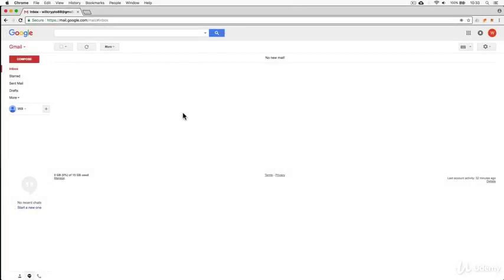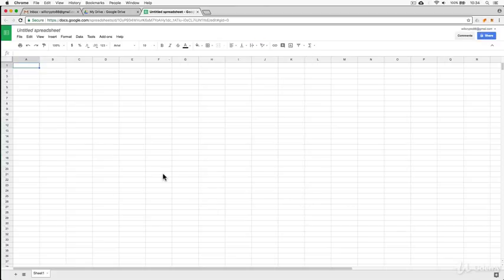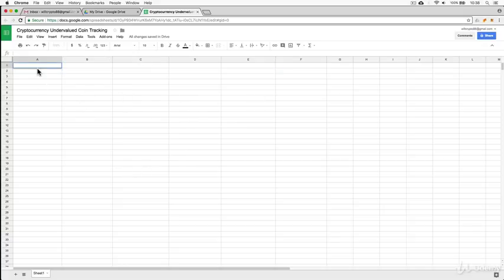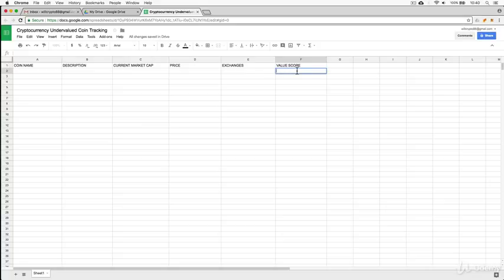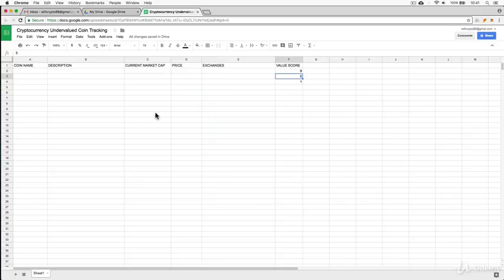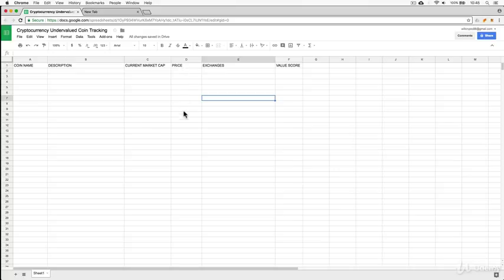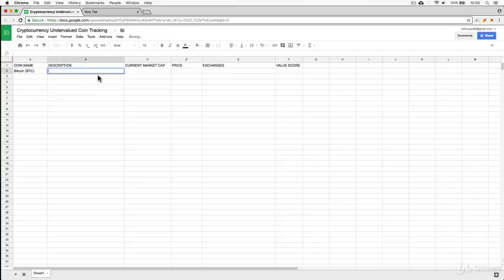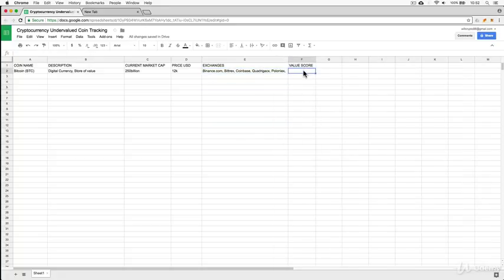Getting Started - Tracking Your Research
Cryptocurrency Investing: How To Find Undervalued Altcoins
Cryptocurrency Investing Research Strategies To Find Undervalued Cryptocurrency Altcoins That Have Big Potential